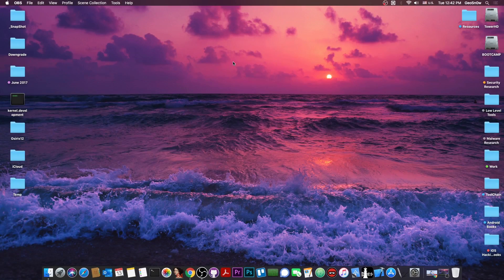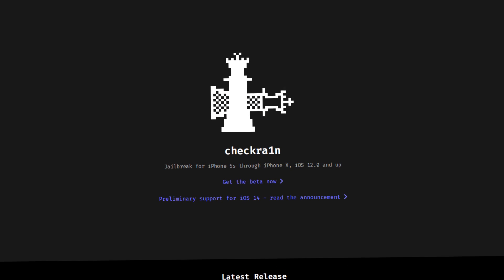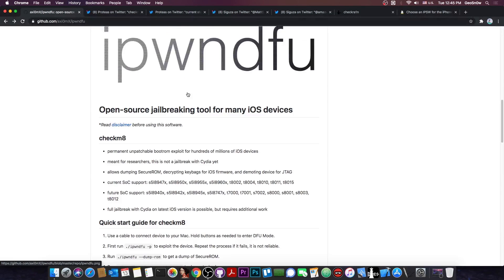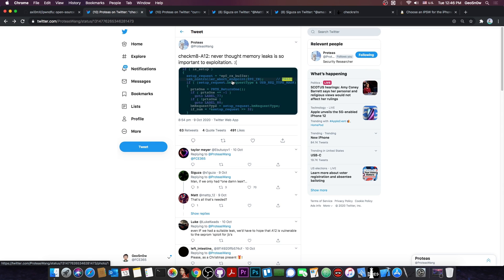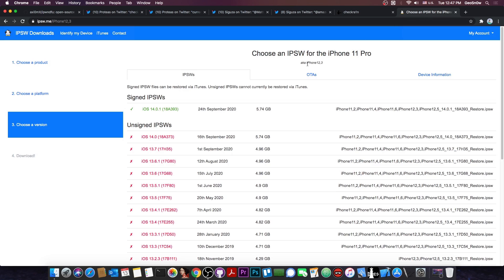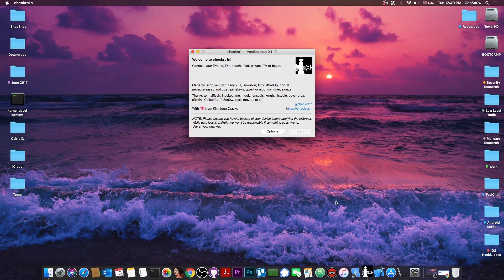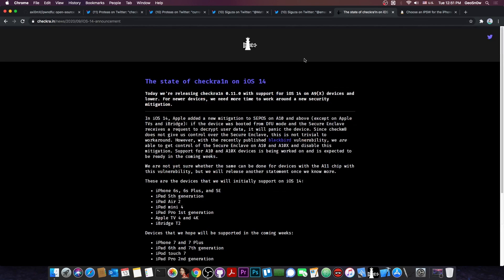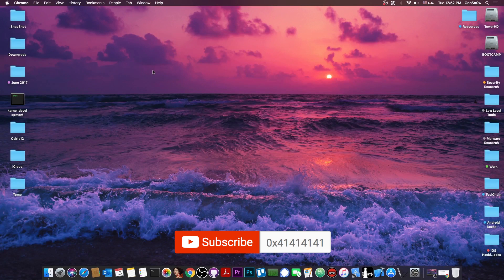iOS 14.0.1 / 14 JAILBREAK: Can CheckRa1n Be Updated For A12 / A13? (Explained)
Today we're discussing whether the CheckRa1n Jailbreak can be updated to support A12 and A13 devices in any way. The A13 and A12 devices, are iPhone XS, iPhone XS Max, iPhone XR, and iPhone 11 / SE 2020. By default CheckRa1n only supports iPhone X and lower (A11 and lower), so would it be to somehow update CheckRa1n in the future to work with the rest of the devices as well? Maybe!

You see, CheckRa1n Jailbreak is built on top of CheckM8, a very powerful bootrom exploit that cannot be patched by Apple that was released by developer @axi0mX. While the memory leak has been patched by Apple on A12, the UaF was not, thus leaving a small possibility for CheckRa1n.

~ GeoSn0w

▶ CheckRa1n logo by CheckRa1n Team